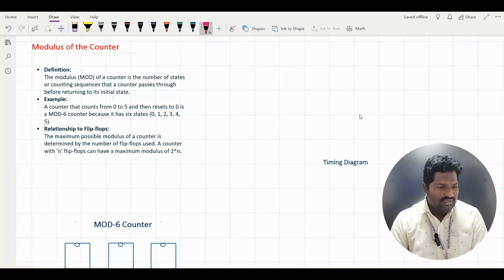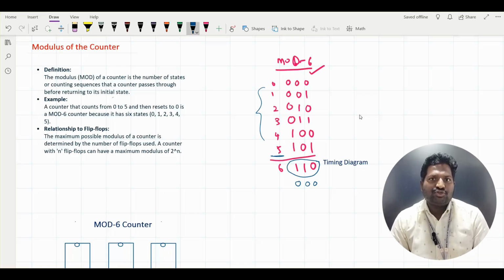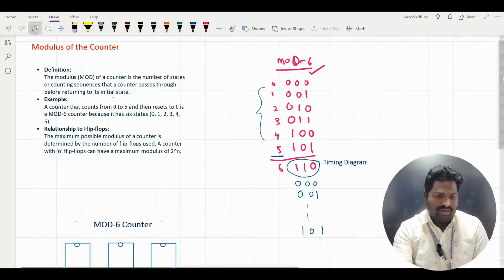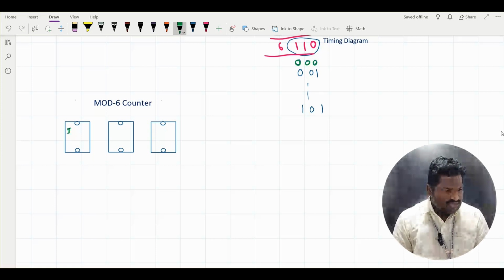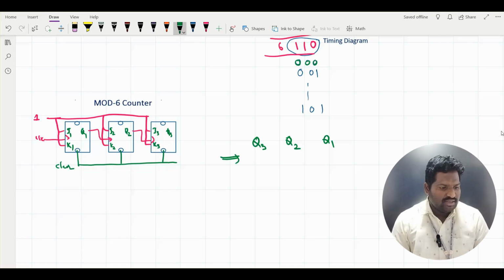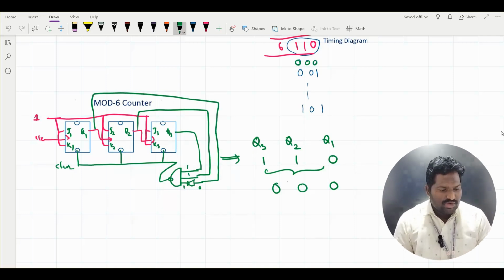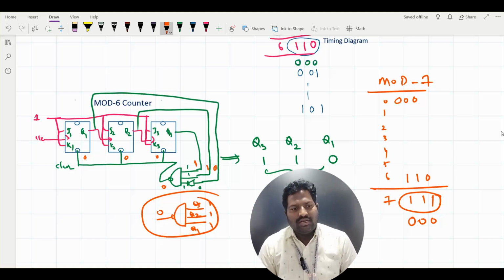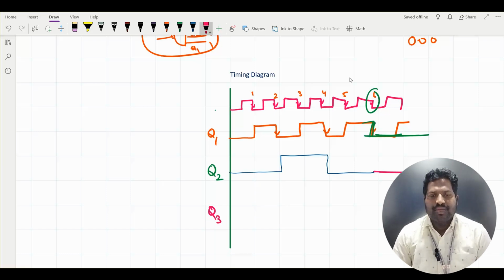Modulus of counters | Designing a MOD-6 Counter | Flip-Flops & State Diagrams | Ripple counters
📌 MOD-6 Counter Explained | Step-by-Step Digital Electronics Tutorial 📌

Welcome to this in-depth lecture on MOD-6 counters in digital electronics! In this session, we will cover:

✅ What is a MOD-6 Counter?
✅ Working Principle & State Diagram
✅ Flip-Flop Implementation (JK, D, or T Flip-Flops)
✅ Truth Table & Timing Diagram
✅ Practical Applications of MOD-6 Counters
✅ Circuit Design & Simulation

🔍 Whether you're a student, an engineering enthusiast, or preparing for competitive exams, this video will help you understand the fundamentals of MOD-6 counters in a simple and clear way.

Drop your questions in the comments, and I'll be happy to help.

🔔 Stay updated with more lectures!